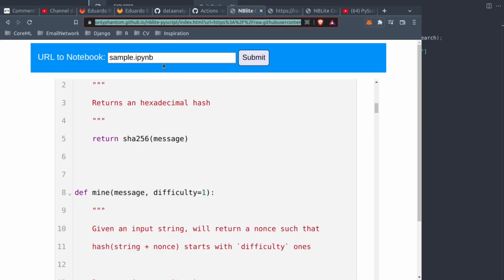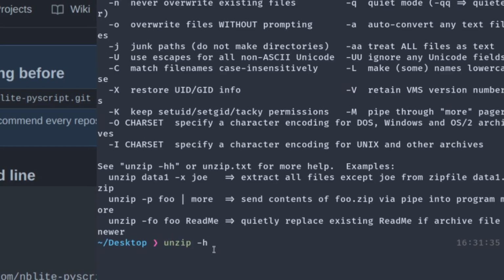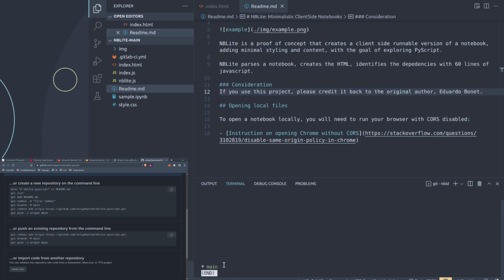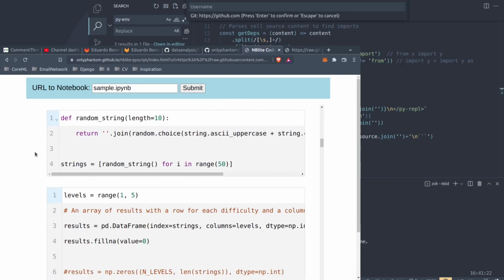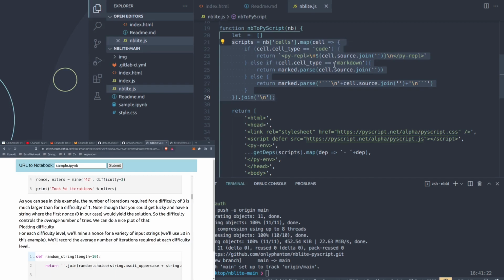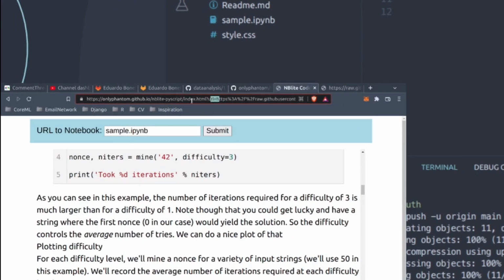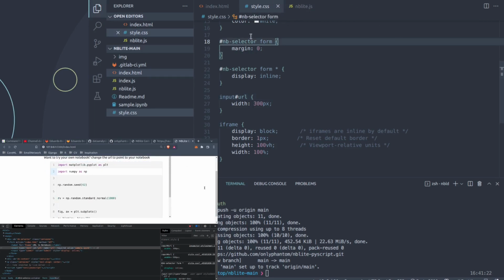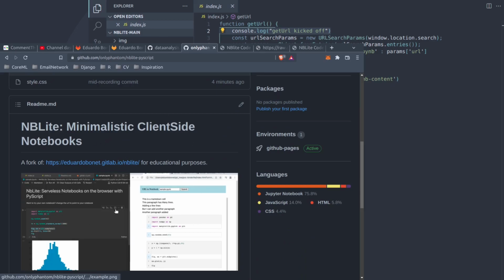Deploying a PyScript App w/GitHub Pages | End-to-end PyScript Tutorial #2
As a continuation to the last video where we dive into PyScript [PyScript Demo / Walkthrough] we're now going to see how to combine that with GitHub Pages and GitHub Action to deploy a PyScript App, courtesy of Eduardo Bonet's NBLite project

00:00 Building apps with Pyscript (intro)
02:46 Project Setup
05:01 Hacking away at NBLite
07:49 Deploy pyscript app onto GitHub pages
11:05 How is pyscript used in NBLite
20:58 Deploying pyscript app w/ Github Pages

We're not going to cover PyScript semantics in too much detail because the focus is on the end-to-end process of spinning up a PyScript app, tweaking it, and then deploying it to GitHub pages for free.